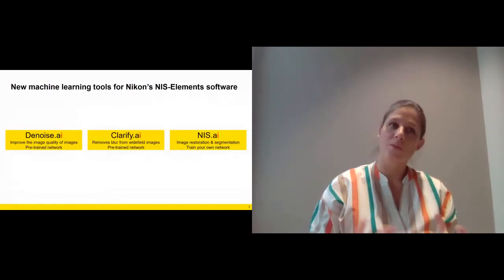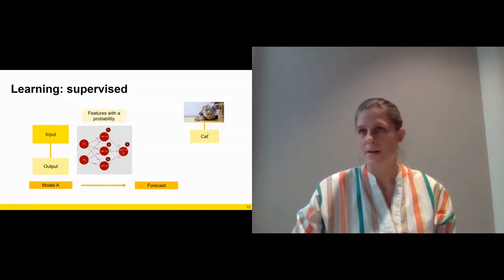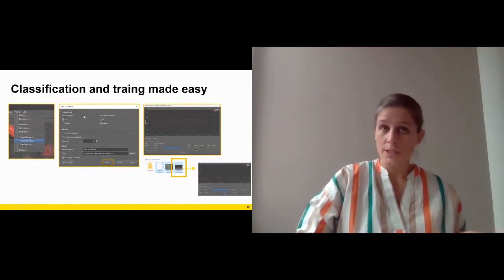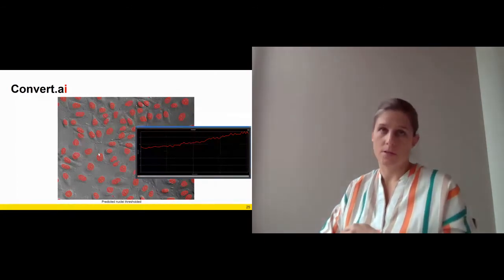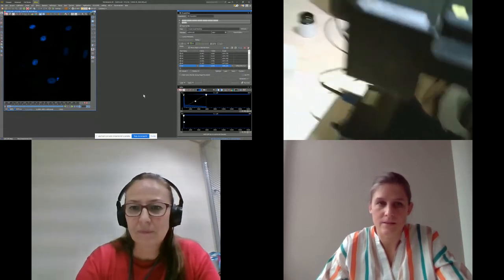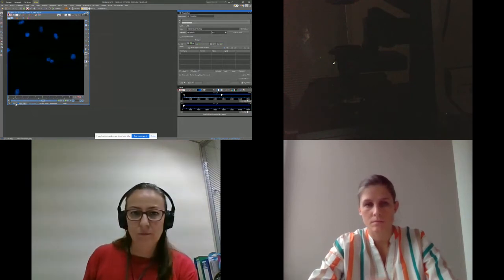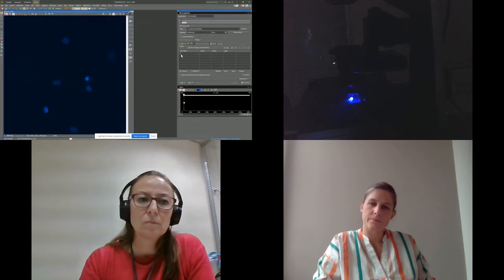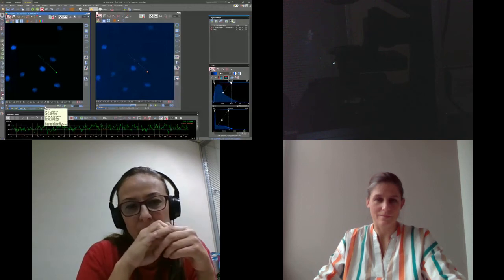IZASA Open Virtual Exhibition - Deep learning in microscopy: Nikon NIS.ai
IZASA Open Virtual Exhibition
Deep learning in microscopy: Nikon NIS.ai